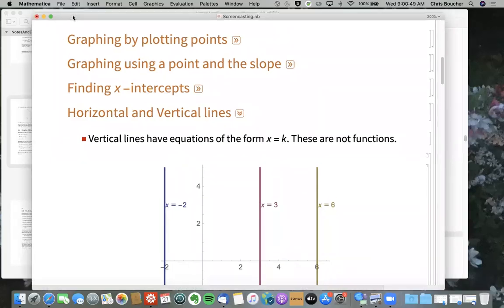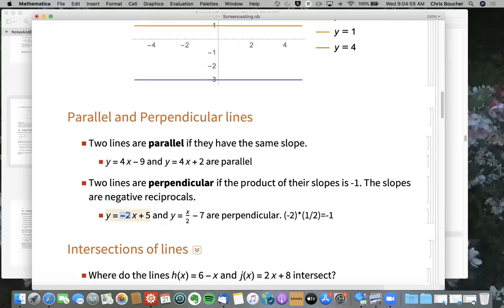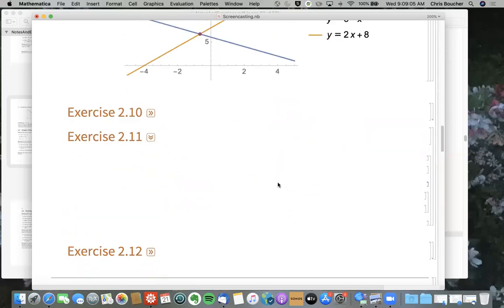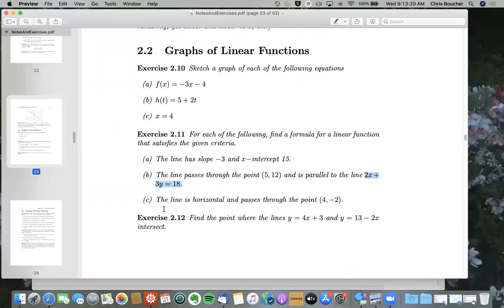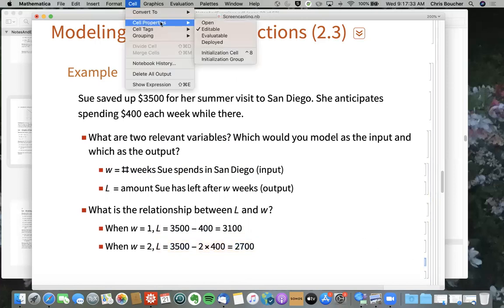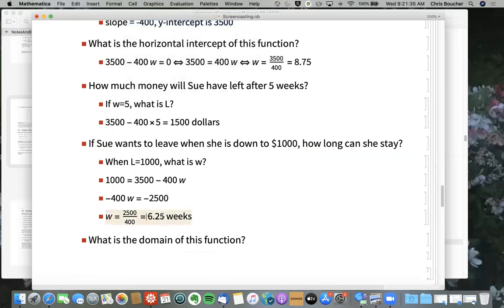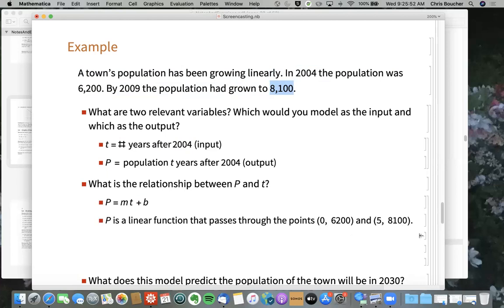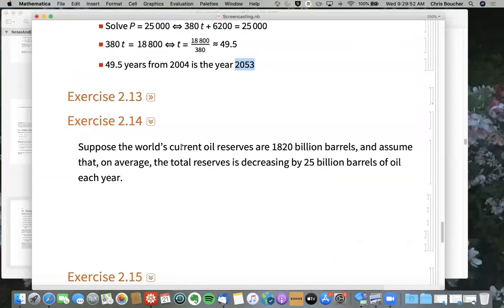Modeling with Linear Functions